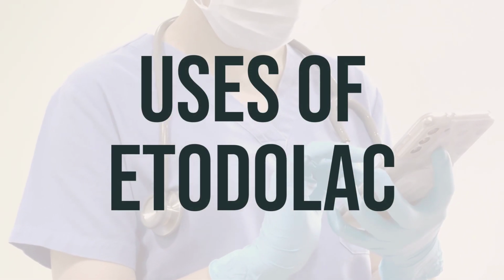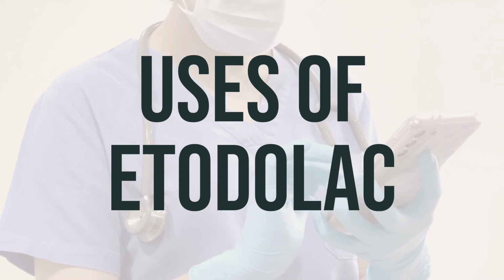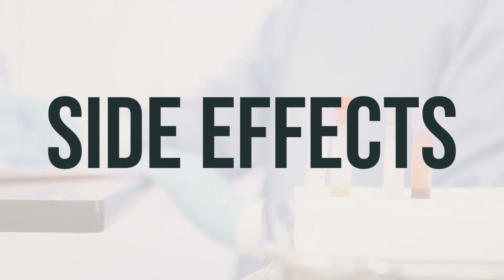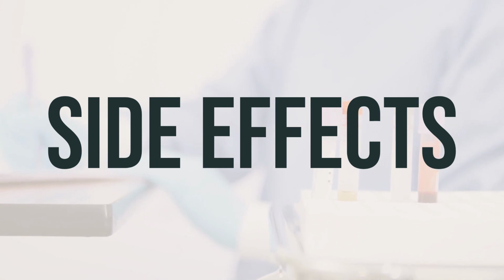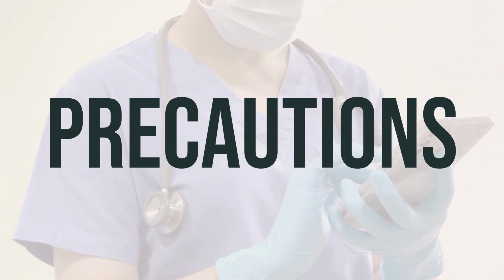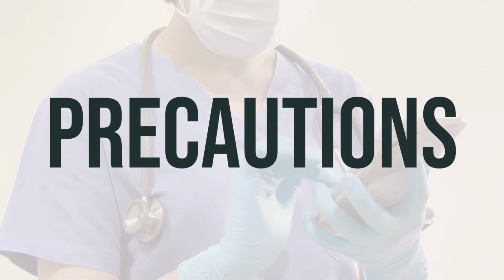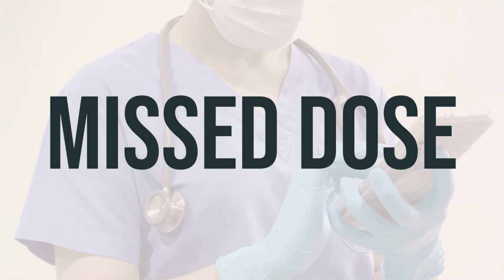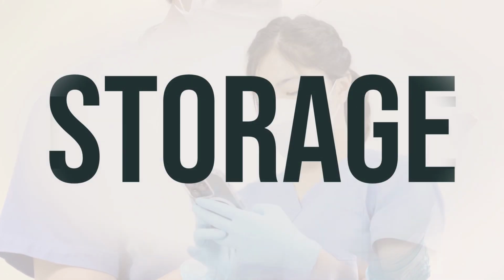How to use Etodolac - Explain Uses,Side Effects,Interactions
Etodolac is a medication used to relieve pain from various conditions and reduce pain, swelling, and joint stiffness from arthritis. It is known as a nonsteroidal anti-inflammatory drug (NSAID) and works by blocking the body's production of certain natural substances that cause inflammation. If you are treating a chronic condition such as arthritis, it's important to talk to your doctor about non-drug treatments and other medications that can help manage your pain. The recommended daily dosage of etodolac varies depending on the individual's condition and medical history, so it's important to follow your doctor's instructions. It is typically taken with food or milk to help prevent stomach upset, and the best time to take it may be in the morning or as directed by your healthcare provider. Remember to always consult with your doctor before starting any new medication or changing your current regimen.
7fb2